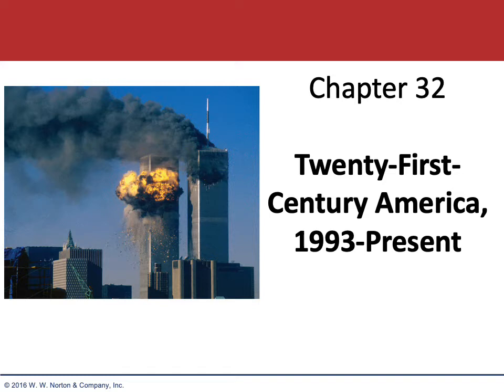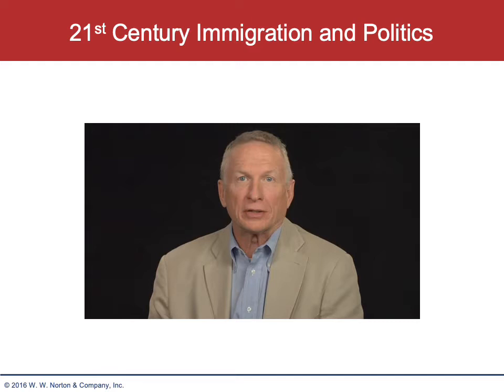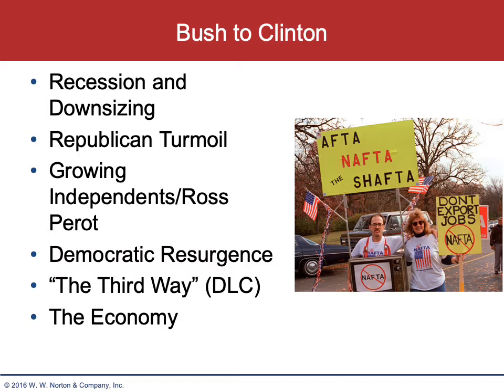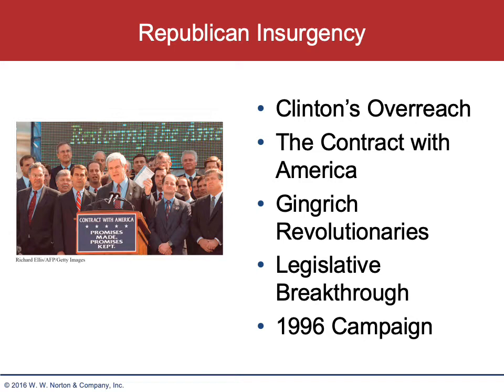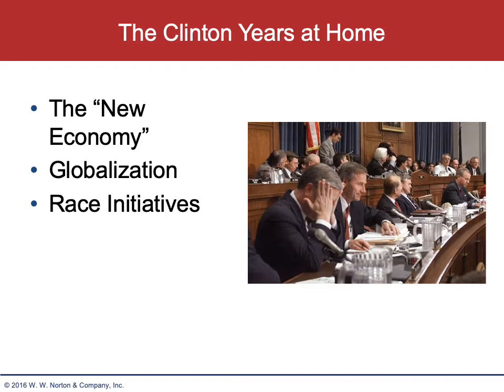Professor De Angelo Modern American History Podcast, Part 16: Contemporary American History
Professor Don De Angelo concludes his series on Modern American history with a lecture on Contemporary American history.  Based on "America: A Narrative History" by Tindall and Shi.